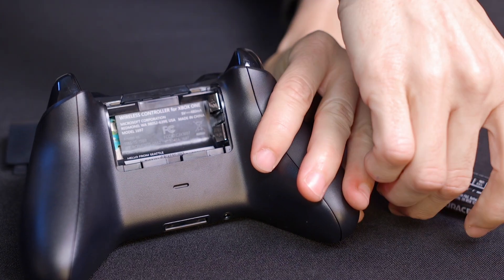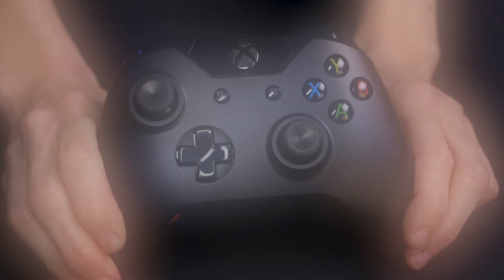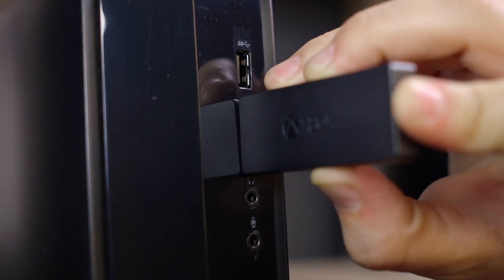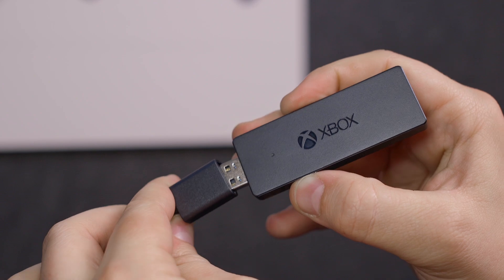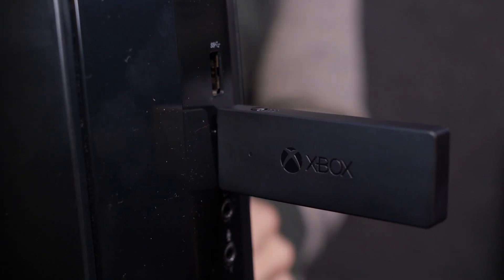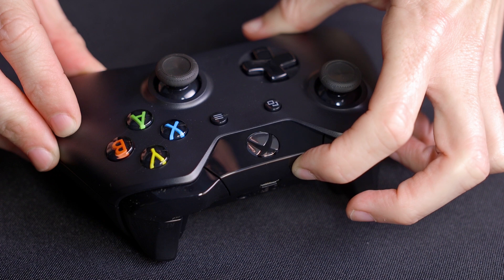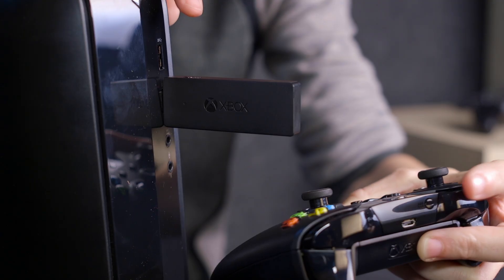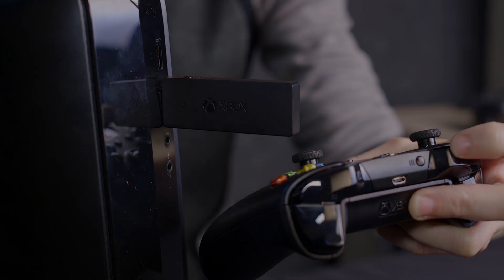New User Experience - Connecting the Xbox One Controller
Congratulations on your Rift! In this video we discuss how to properly set up the Xbox One controller.